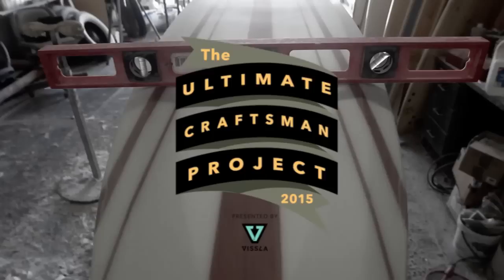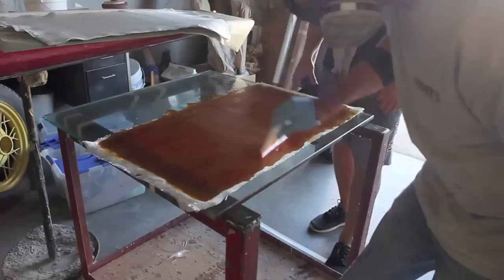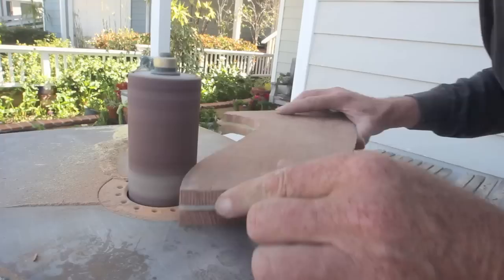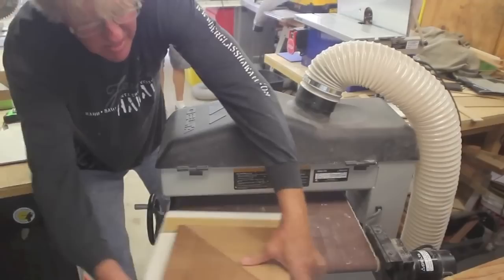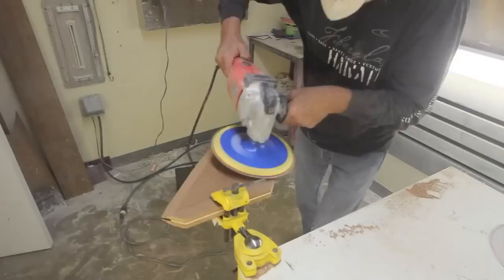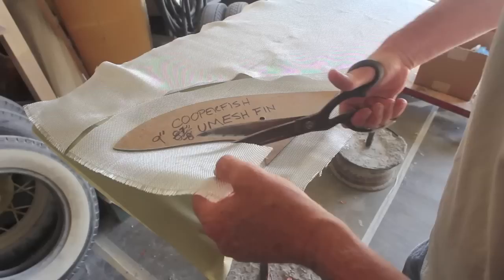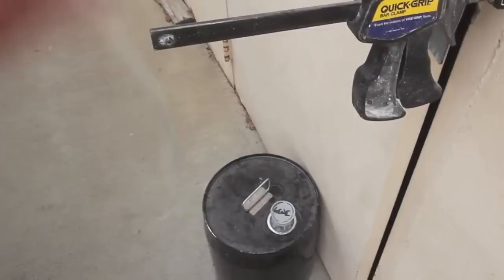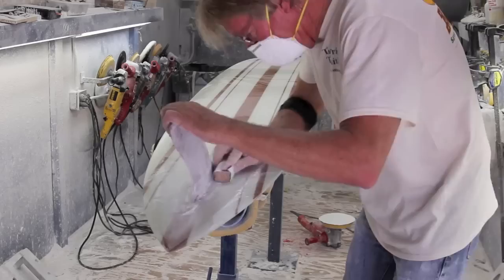SurfboardShaping Mastering the Surfboard Fin Craft: Gene Cooper's Fin Seal Secrets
Ultimate Craftsman Project presented by VISSLA: Gene Cooper
The BoardRoom Surf Show - Surfboard History

🎧 About This Surfboard Podcast:   In this episode, master craftsman Gene Cooper is your guide through the fascinating process of building the Ultimate Craftsman Project fin, presented by VISSLA. 🤙

📌 Timestamps:
00:00:00 - Thick Coil Pin Design for Big Waves
00:00:13 - Big Wave Guns from the 50s
00:00:26 - Making an Amber Resin Redwood Blank
00:00:43 - The Prime Cut of Beautiful Redwood
00:01:11 - Building a Tapering Jig
00:01:24 - Surface Sander for Precision Work
00:01:43 - Sled Design Update
00:02:04 - The weight and function of glass panels
00:02:27 - Sealing Redwood for Glass
00:02:41 - Fin Seal and Cloth Removal
00:02:52 - Using a Quick Grip for Distractions
00:03:05 - Grooming for a Bubble-Free Fill
00:03:19 - Sanding and Tuning the Fin
00:03:27 - Hand sanding for the final touch
00:03:39 - The 11-4 Situ Gun

🎙️🌊 Summary of BoardRoom Surf Show Podcast:   Surfboard Fin Build: Ultimate Craftsman Project VISSLA Gene Cooper.

Craftsman Gene Cooper, a maestro in surfboard craftsmanship, unveils the artistry behind his fin build for the VISSLA-sponsored Ultimate Craftsman Project. 🎨💎 Join the journey as he explores the intricacies of creating a Thick Coil Pin Design, perfect for tackling big waves. 🌊

🚀 From Big Wave Guns to Redwood Blank Creation
Explore the evolution of big wave guns from the 50s, and witness the meticulous process of making an Amber Resin Redwood Blank – the prime cut of beautiful redwood chosen for its exceptional quality. 🌲🔍

🍞 Crafting the Fin: The Art of Making a Sandwich
Dive into the craftsmanship involved in building the fin, from creating a Tapering Jig to utilizing a Surface Sander for precision work. Gene Cooper shares insights into the weight and function of glass panels, offering a unique perspective on the process. 🛠️🔩

🎨 Glass Enclosure and Fin Seal Mastery
Discover the secrets behind creating a Glass Enclosure and sealing redwood for glass application. Gene walks you through the meticulous steps of Fin Seal and Cloth Removal, using a Quick Grip to handle distractions. 💪✨

🌪️ Bubble-Free Fin Fill: The Grooming Process
Grooming for a bubble-free fill becomes an art as Gene demonstrates techniques to achieve a flawless finish. The fin undergoes sanding and tuning, with the final touch perfected through hand sanding. 🌪️🌟

🏄‍♂️ The 11-4 Situ Gun: A Masterpiece Unveiled
The episode culminates with the unveiling of the 11-4 Situ Gun, showcasing the culmination of craftsmanship, innovation, and surfboard mastery. 🎉🔓

$1 an episode, that’s all we ask; If you like what you’re hearing help us keep it going.$1 an episode or $5/month recurring payment… that’s the cost of a cup of coffee. Or, if you’re feeling generous, we’ll take whatever kind of offer you may provide. Thank you in advance.

🌊💙 If you're feeling the surfboard love, consider making a 🤲 donation to support the stoke! Every bit helps keep the waves of creativity rolling! 🏄‍♂️🎨

🎬 Produced by: Scott Bass 🌊

Scott is the driving force behind The Boardroom International Surfboard Show, previously known as Sacred Craft. With years of experience and passion for surfboards, Scott brings you insights, interviews, and a cultural exploration of the iconic symbol of freedom – the surfboard.

🎧 About the Boardroom Podcast:  Podcasts about surfboards, travel, waves, surf culture, gear, the surfboard manufacturing industry and the people who inhabit the space.

🎙️🌊 Surfboard Podcast Recap:  Craftsman Gene Cooper takes you through the process of his fin build for the Ultimate Craftsman Project presented by VISSLA. "Surfboard Fin Build: Ultimate Craftsman Project VISSLA Gene Cooper "